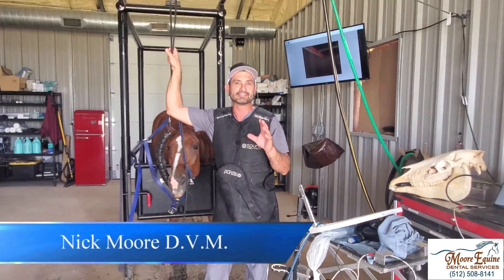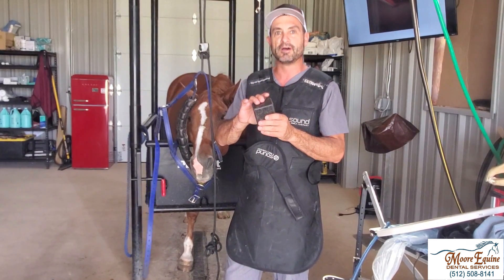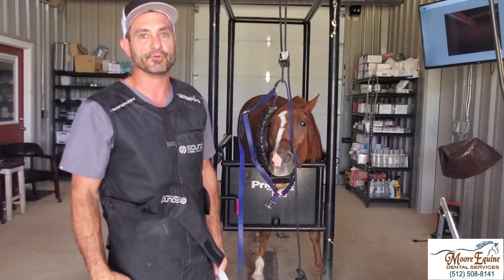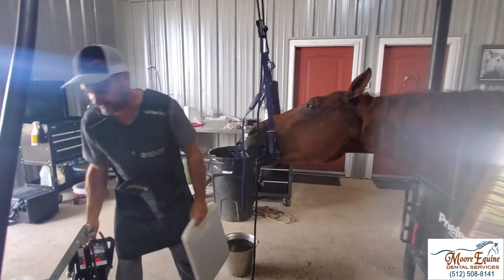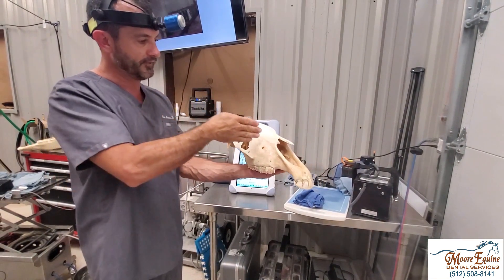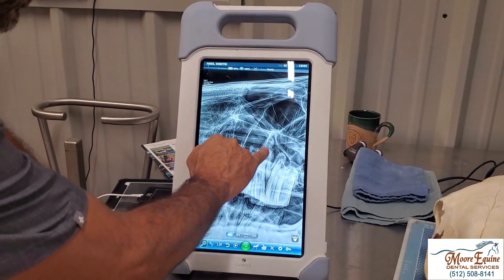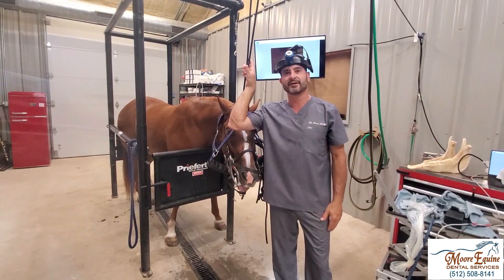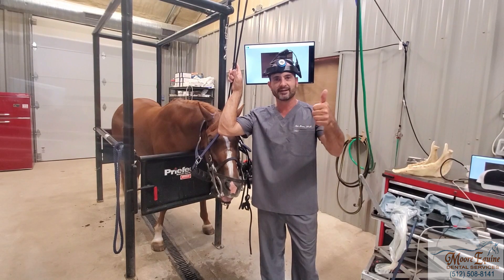How To Take Dental X-rays On A Horse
How To Take Good Dental Radiographs For Horses